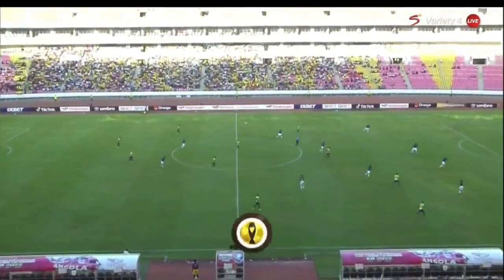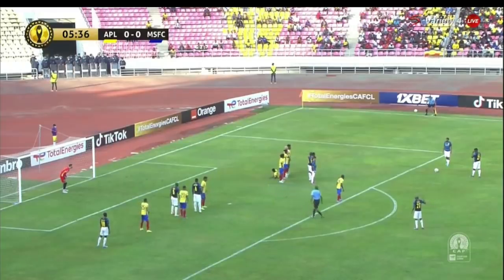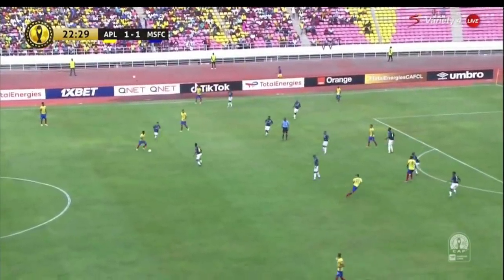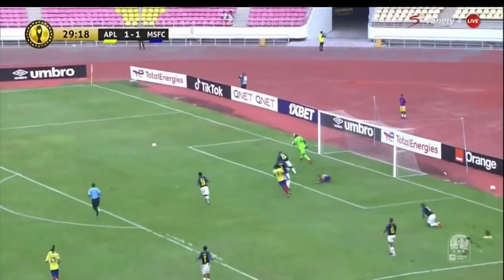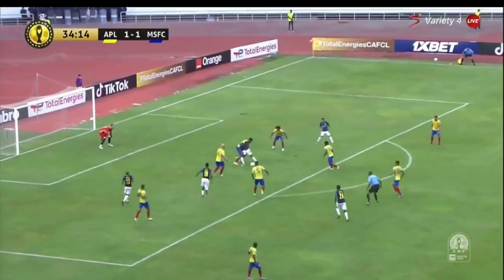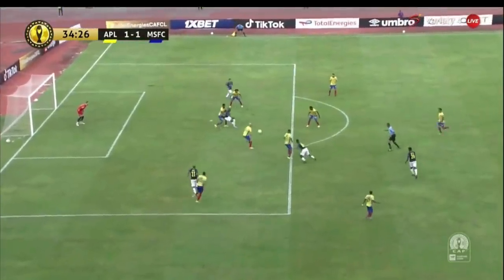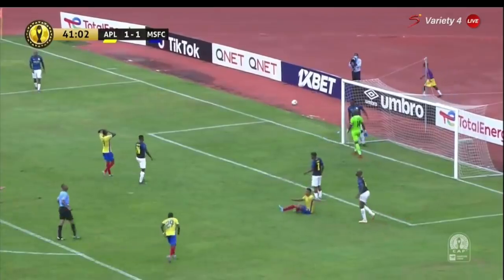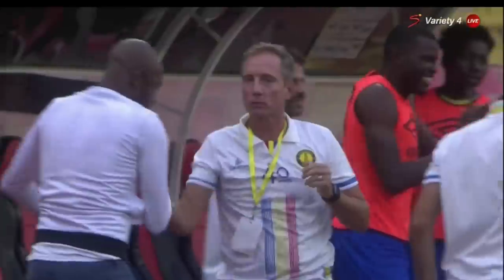Petro de Luanda vs Mamelodi Sundowns (2-1) | CAF Champions League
Petro de Luanda vs Mamelodi Sundowns in the total CAF Champions League 2021/22 from Estádio 11 de Novembro, Angola.